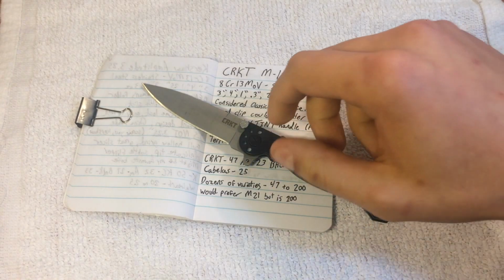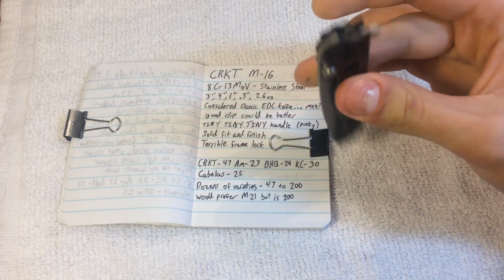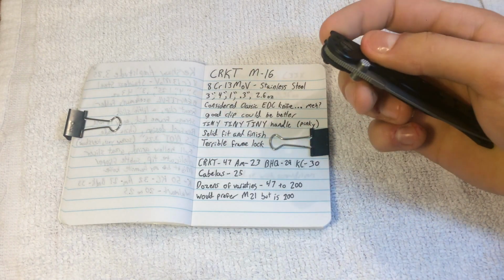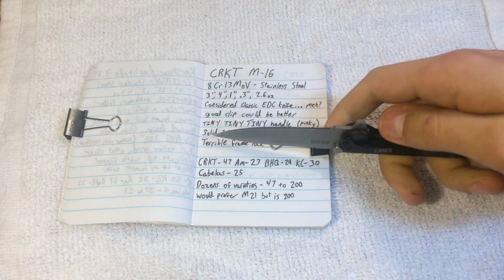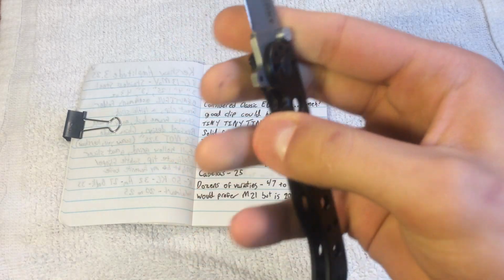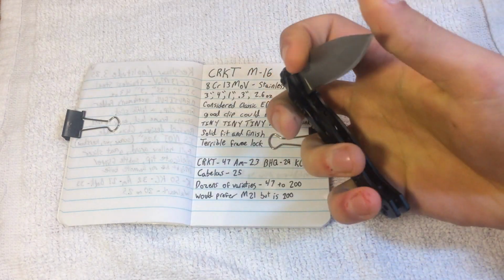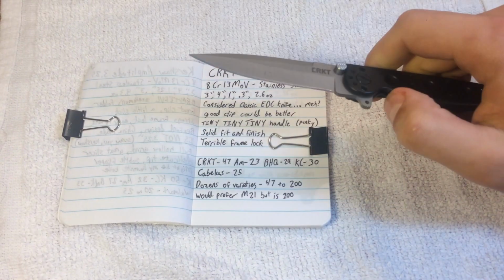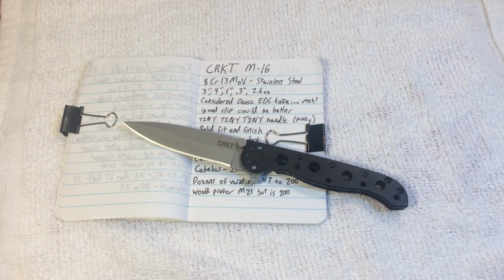CRKT M-16: Nice, but Somewhat Overrated -- 2017 Reupload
Like a rebel undermining the government, Dave attempts to shed some negative light on a well beloved and respected EDC knife.